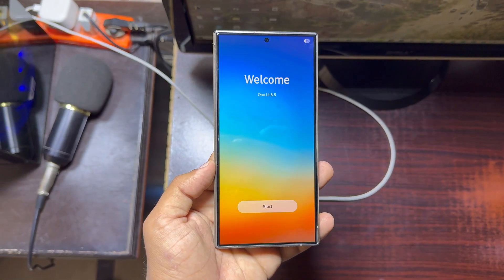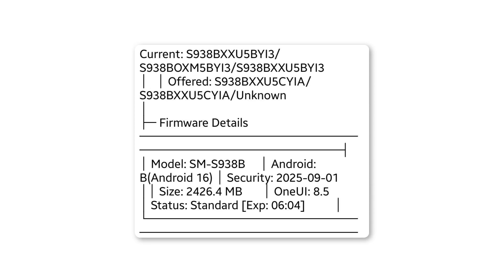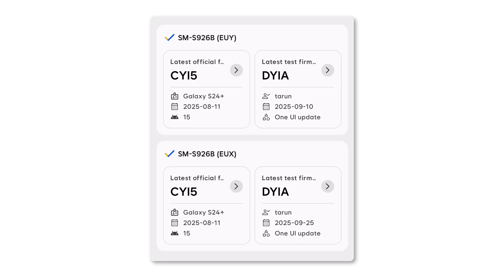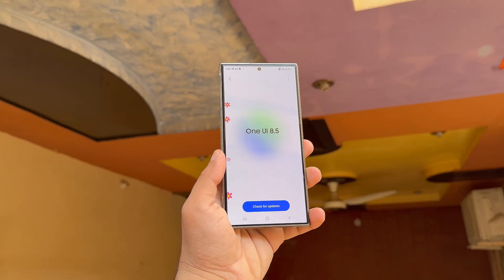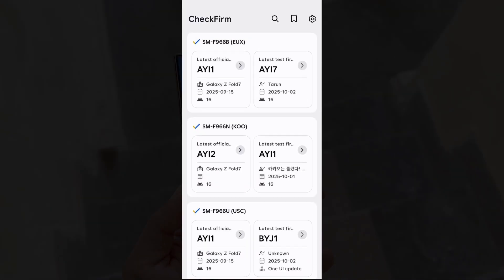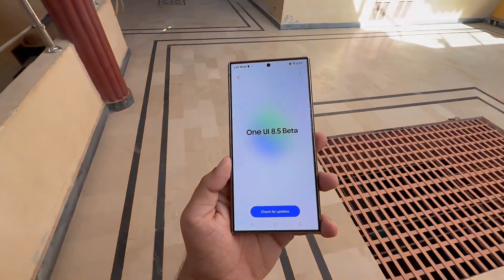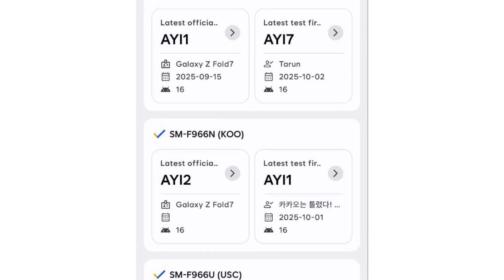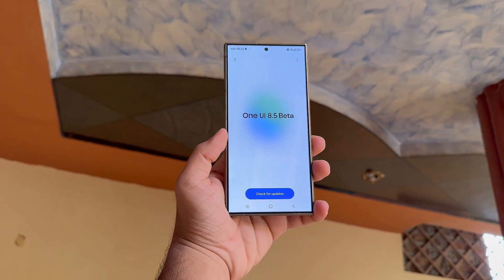Samsung One UI 8.5 Android 16 - OFFICIAL SURPRISE UPDATE!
Samsung has started testing One UI 8.5 on the Galaxy S24 series, following the earlier test builds spotted for the S25 and S26 models. Leaks indicate that this update will introduce fresh features along with enhanced customization options.

PEACE!!